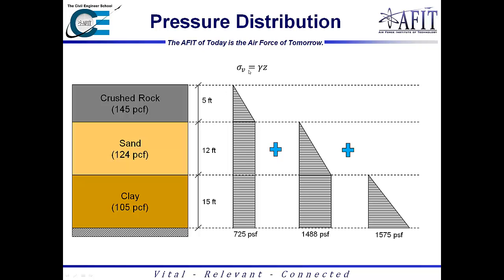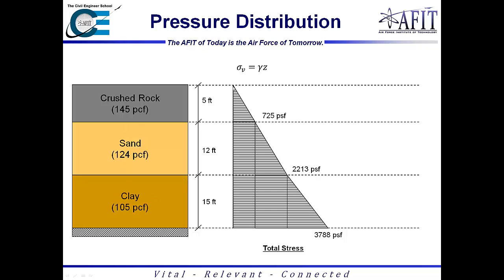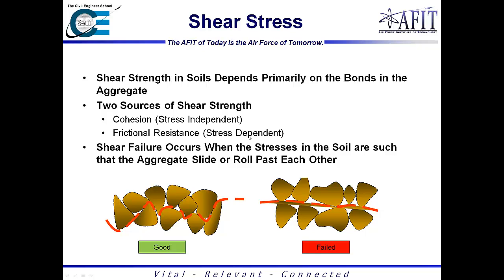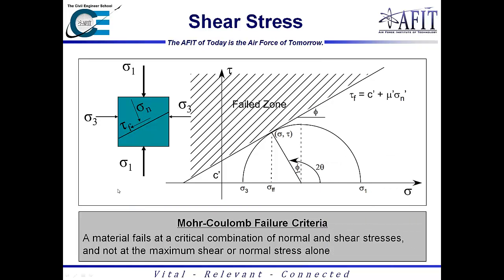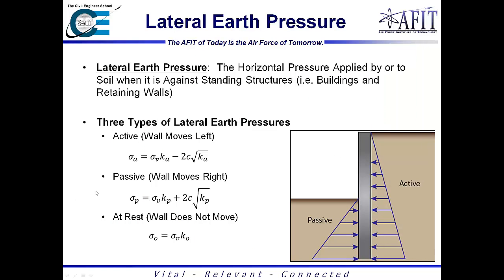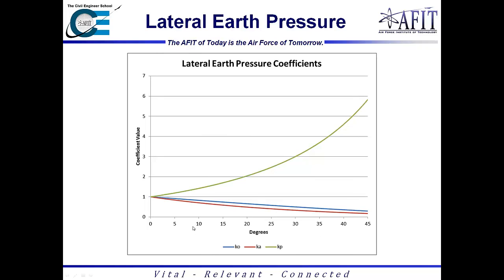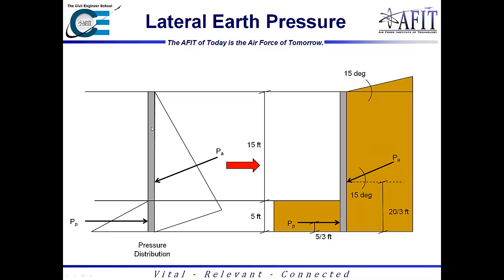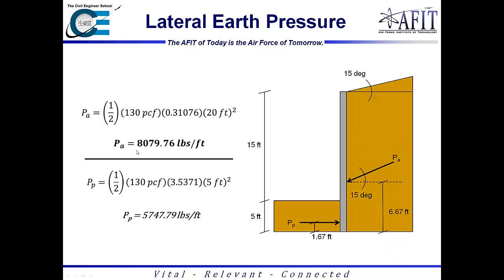WMSS 500-Soil Mechanics 1